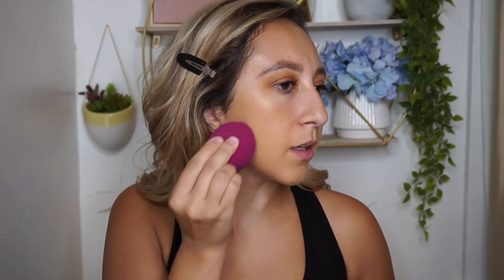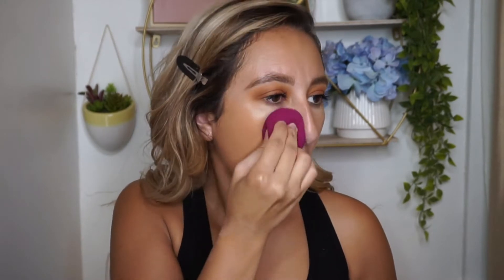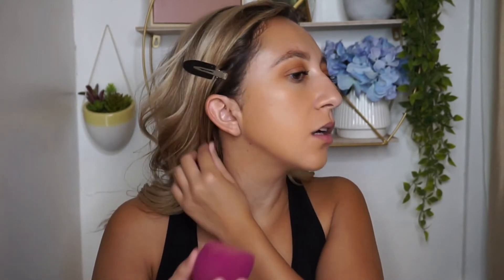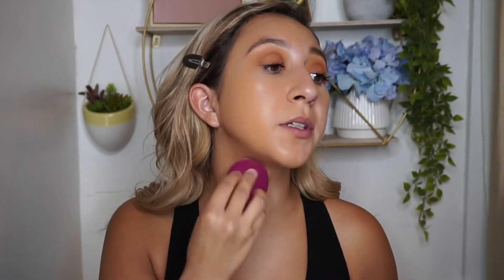NEW IT COSMETICS YOUR SKIN BUT BETTER FOUNDATION + SKINCARE FIRST IMPRESSION & WEAR TEST!